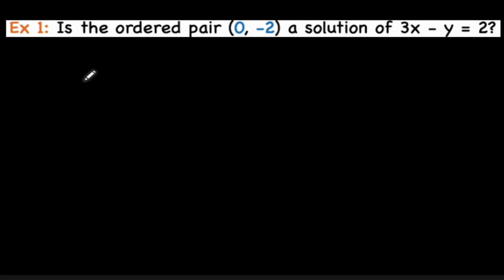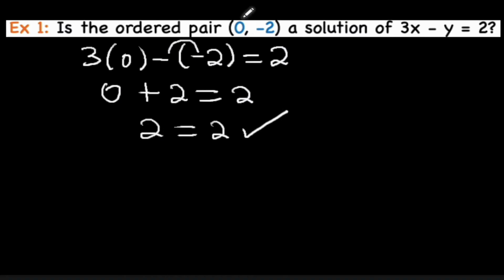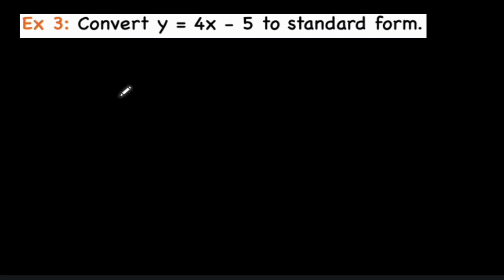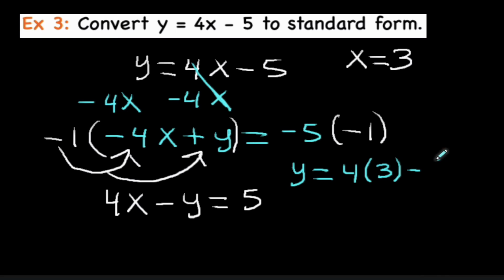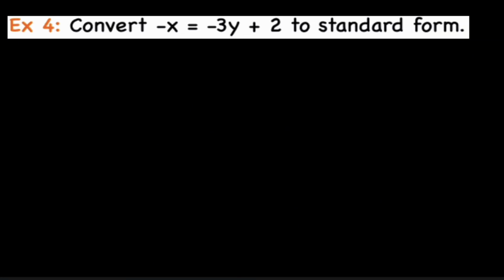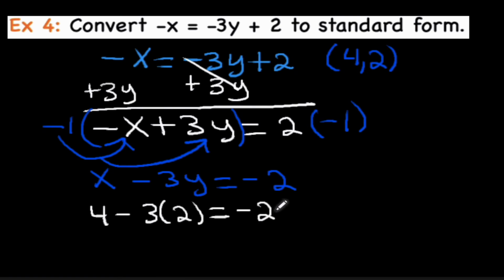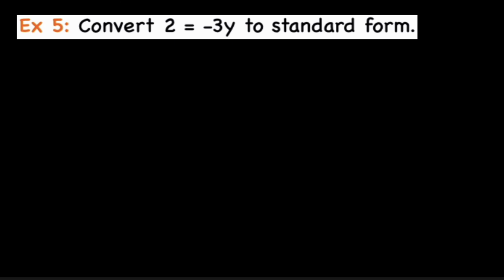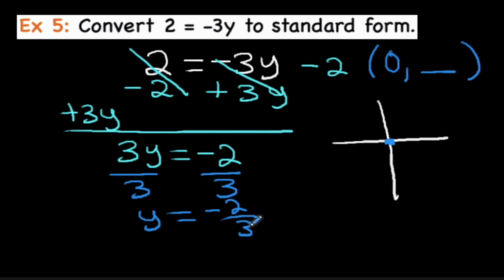Standard Form of a Linear Equation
In this video lesson we will learn how to solve equations that have two variables.  The solutions to equations that have two variables are ordered pairs.